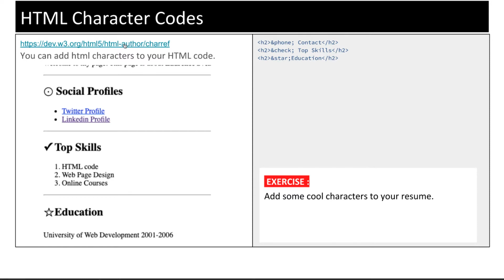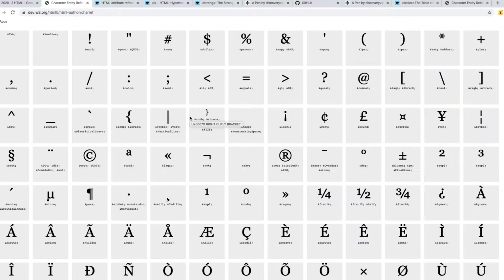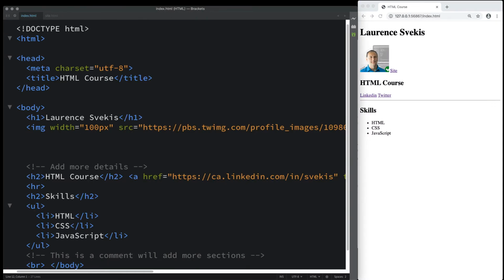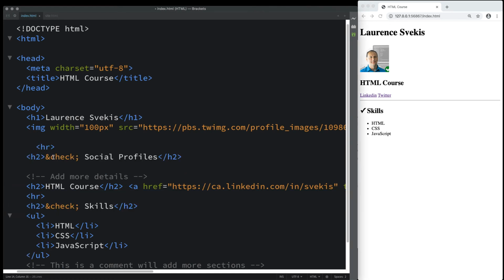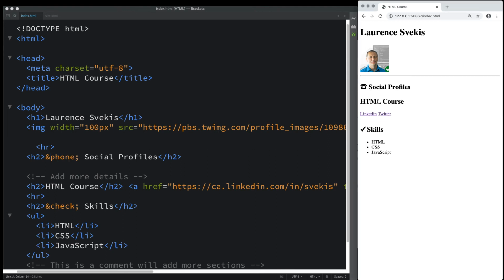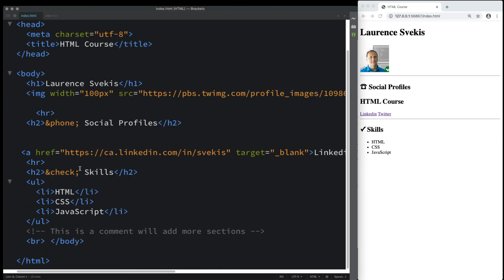HTML5 Character Codes Learn HTML for Beginners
Course By Laurence Svekis Top Instructor over 1 Million Students WorldWide